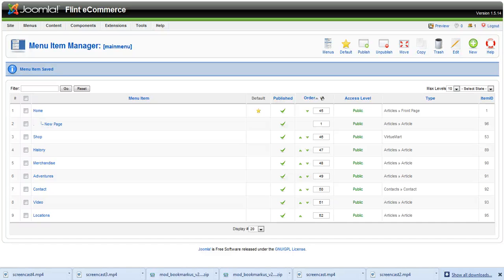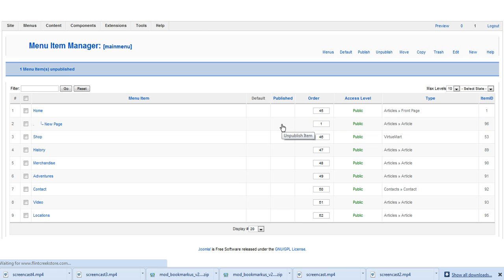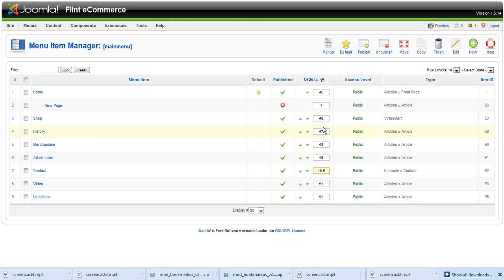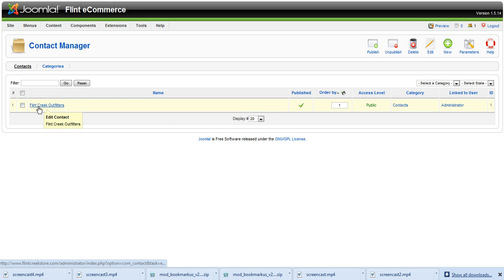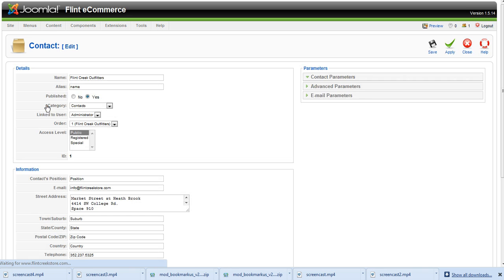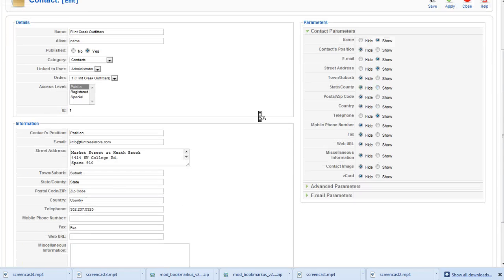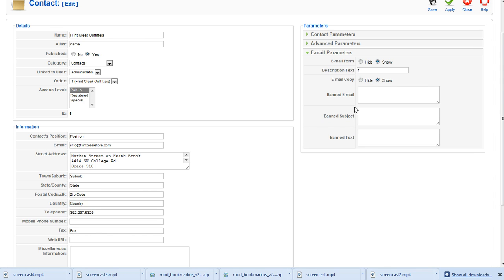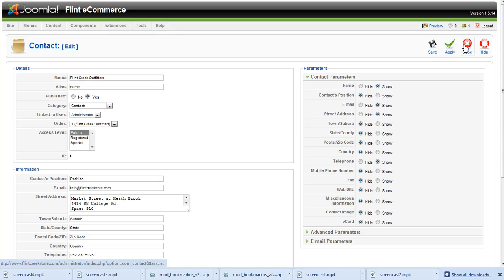Joomla Web Design Tutorial Menu Parameters, Contact Page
Menu parameters  and updating your Joomla! contact page.